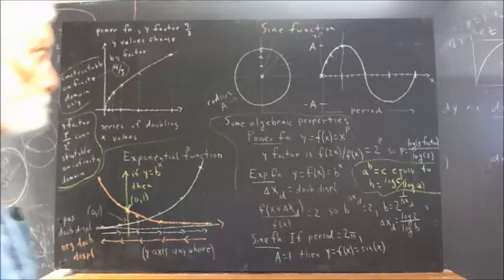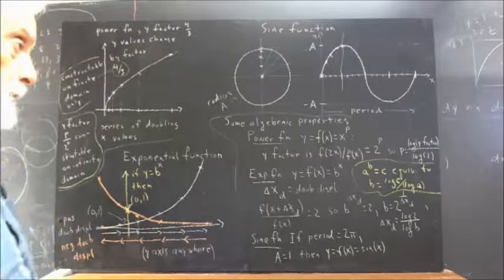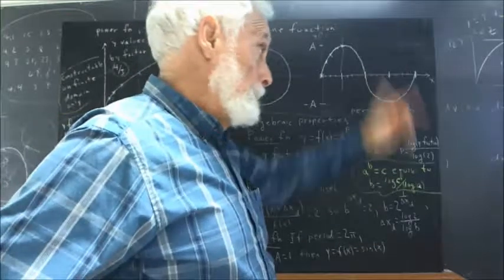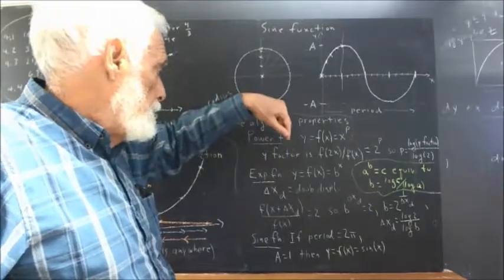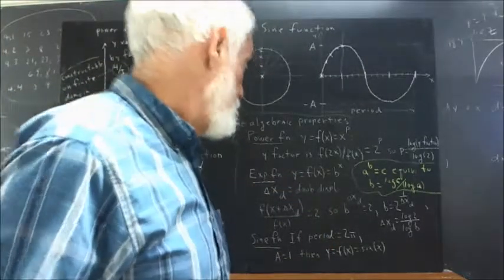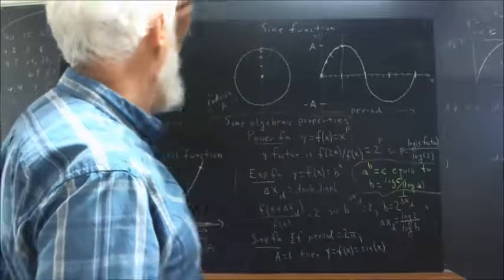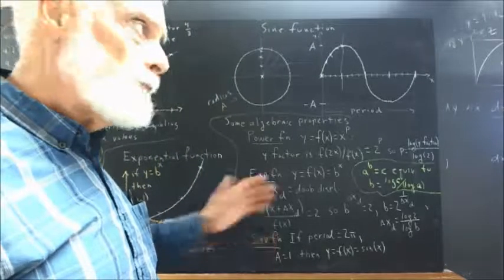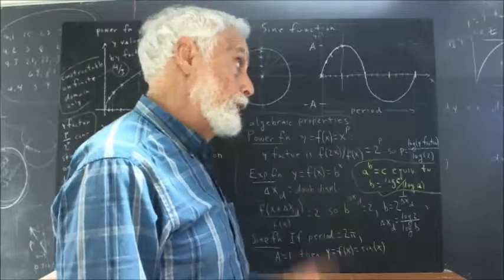dag subsequent some algebraic connections to geometric properties of the graphs